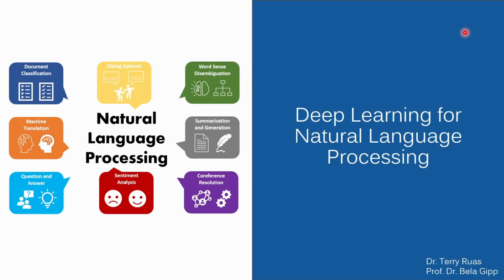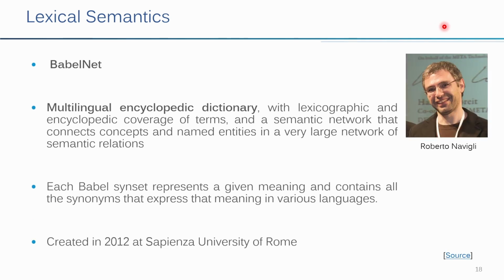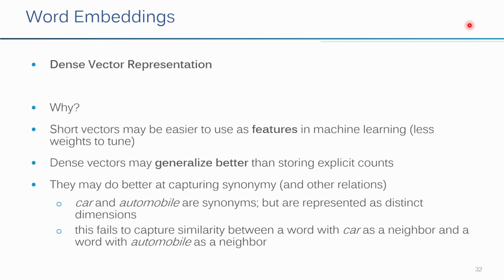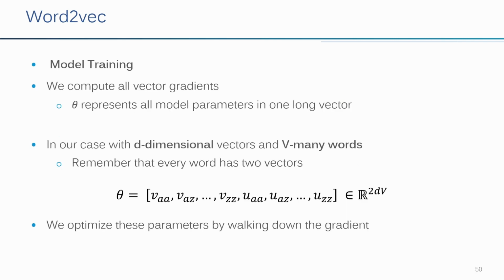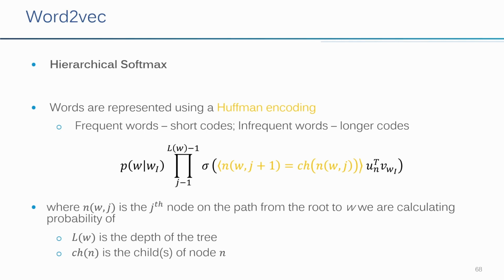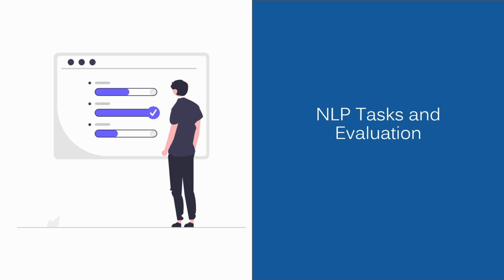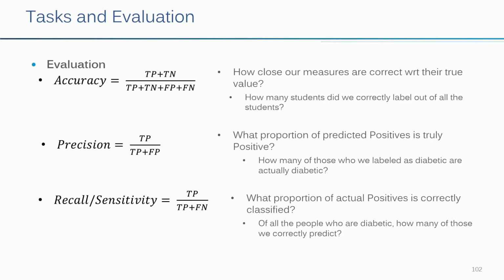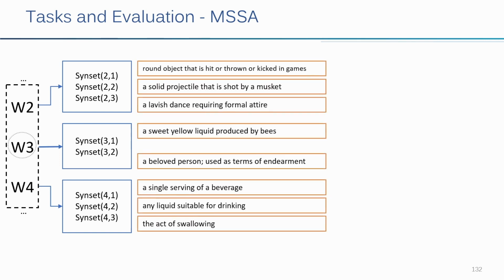Deep Learning for Natural Language Processing - Word Vectors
In this course you will learn to solve a wide range of applied problems in Natural Language Processing, such as text representation, information extraction, text mining, word sense disambiguation, language modeling, similarity detection, and text summarization. The approaches studied in this course focus on neural network architectures such as recurrent neural networks, sequence-to-sequence, and transformers.

0:00 Outline
0:38 Lexical Semantics
31:35 Word Embeddings
43:41 Word2vec
1:19:28 Global Vectors GloVe
1:37:54 NLP Tasks and Evaluation